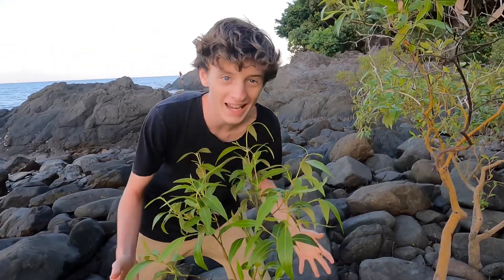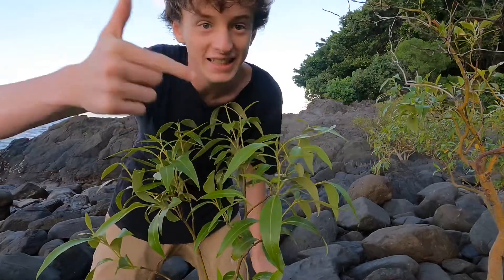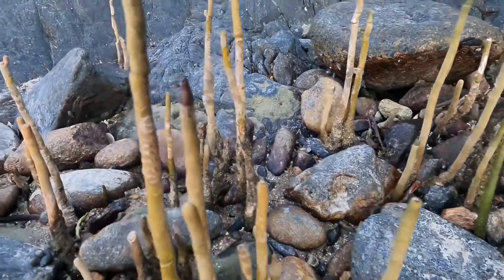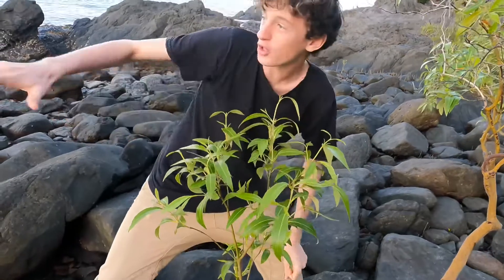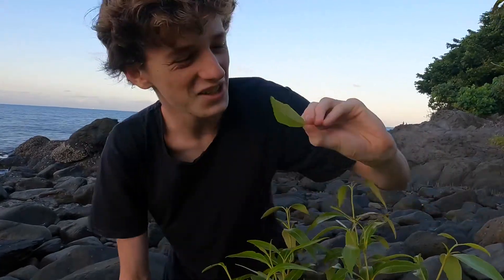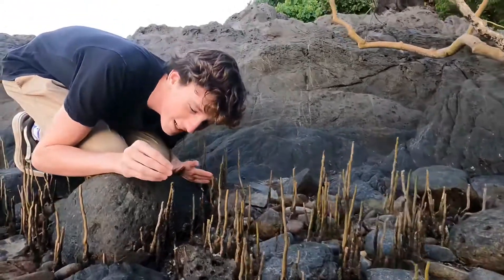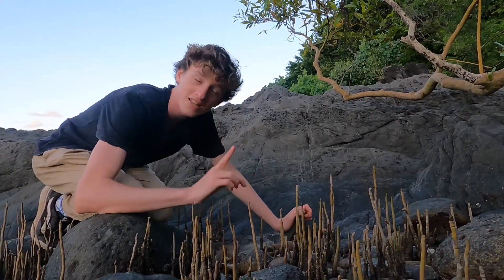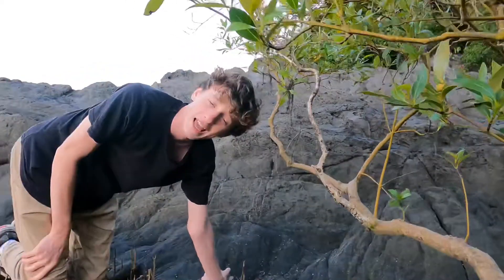How do Mangrove trees SURVIVE?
I love Mangrove trees! They are super important to many ecosystems in the ocean and on land. They also sequester carbon from our atmosphere! So lets do our part to protect these amazing species of tree!